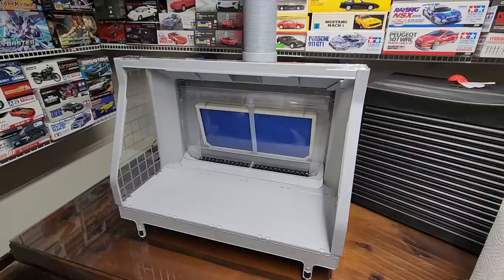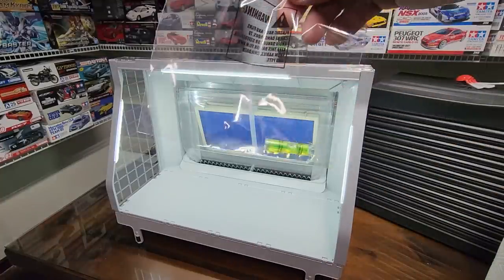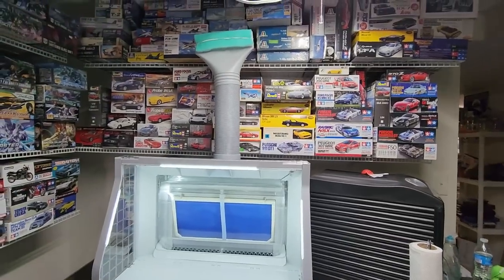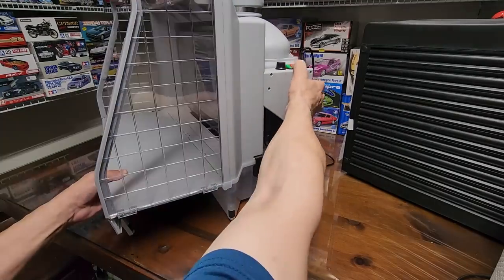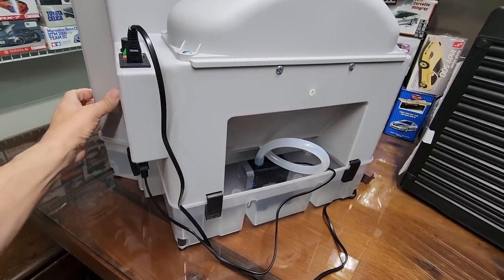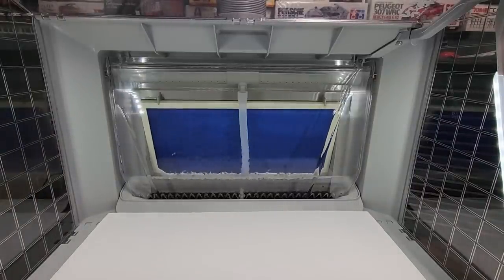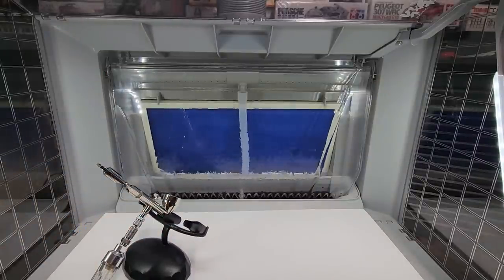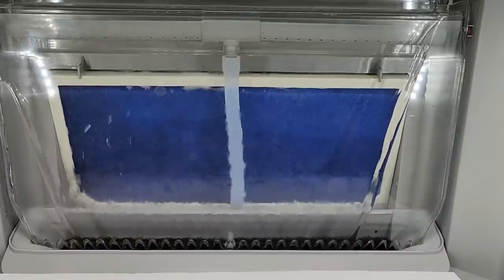Testing An All New Waterfall Spray Booth